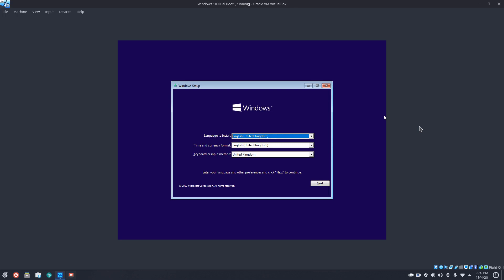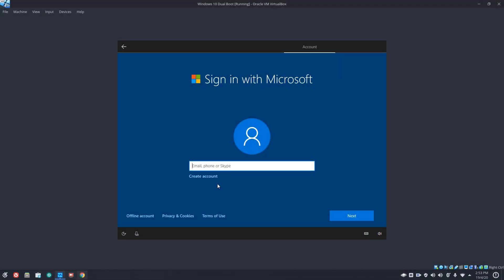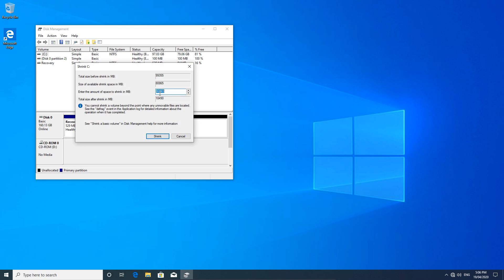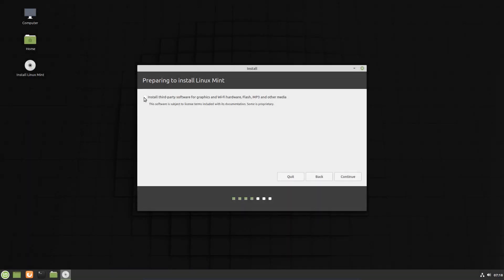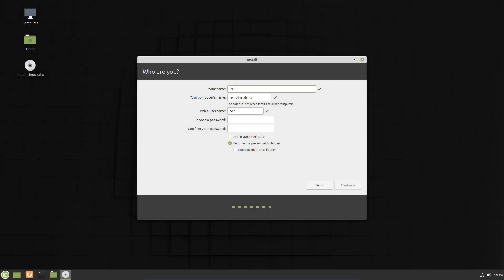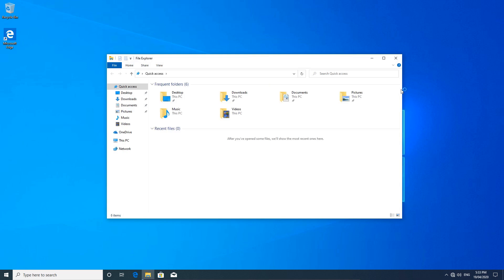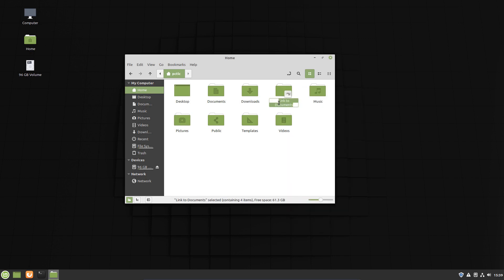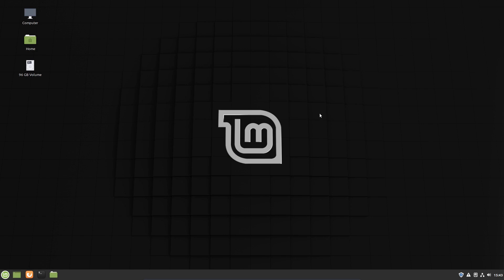Dual Boot Linux Mint 19.3 With Windows 10 UEFI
In this video I will be demonstrating how to dual boot Linux Mint 19.3 with Windows 10 in UEFI mode, it was requested by a viewer that wanted to see the difference compared to my Legacy install on a HP laptop, I had some audio issues during the recording of this video, so if things look slightly out of sync that would be the reason. Hope you enjoy the video.

Awesome Wallpapers

Colin Brash